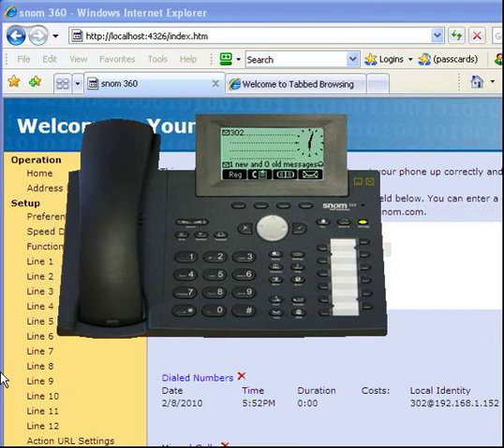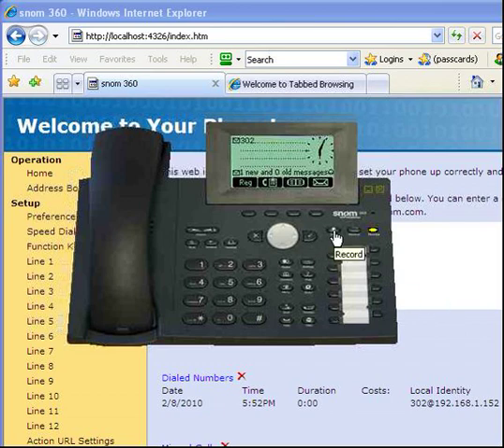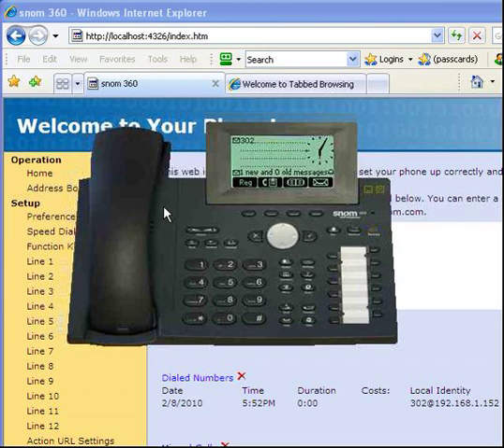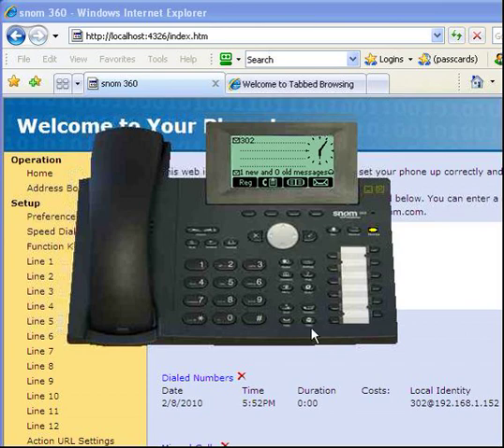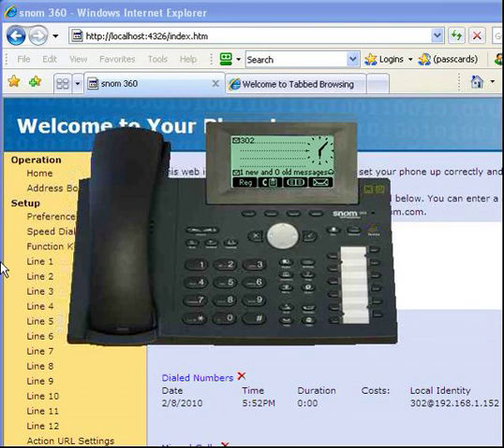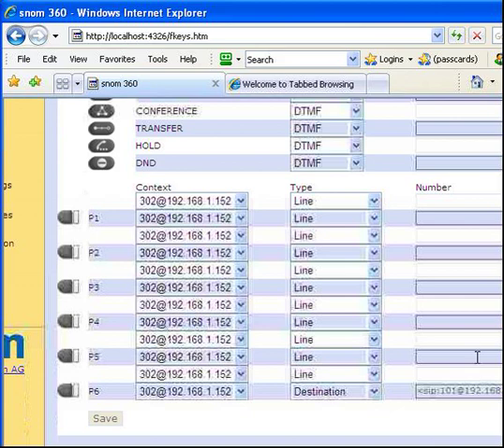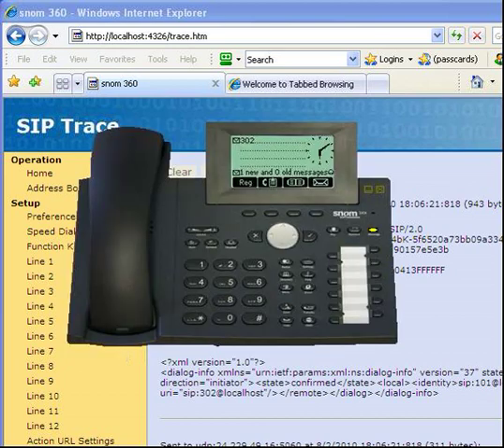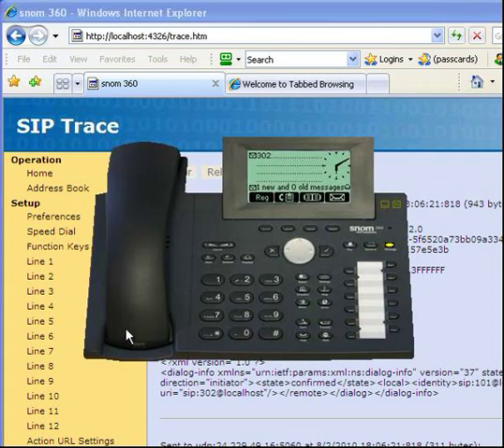First Impression Review of snom 360 Softphone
Would you like to hire us as a IP PBX consultant?